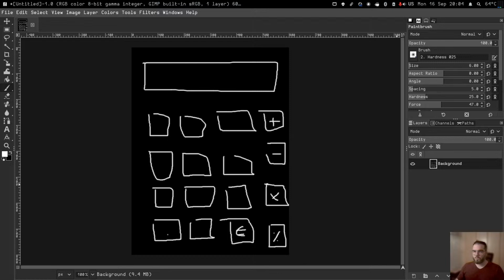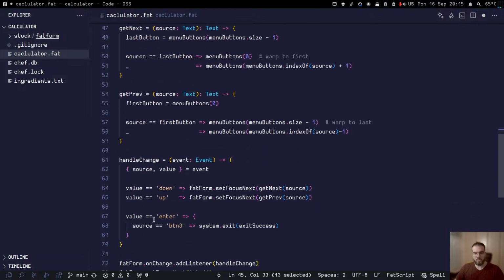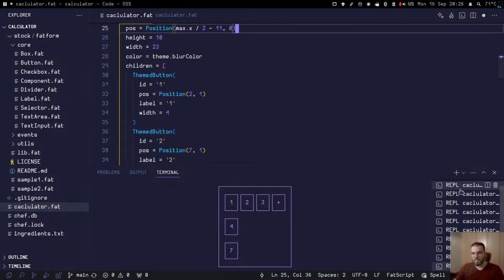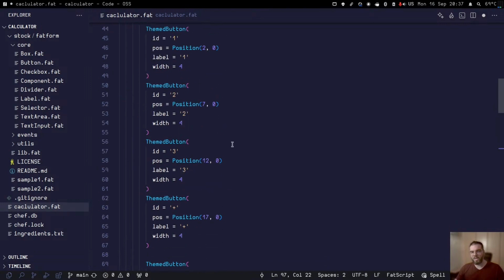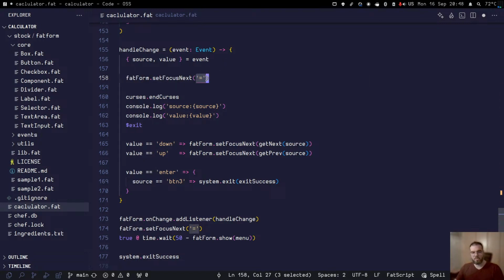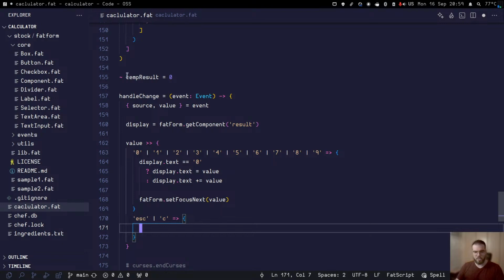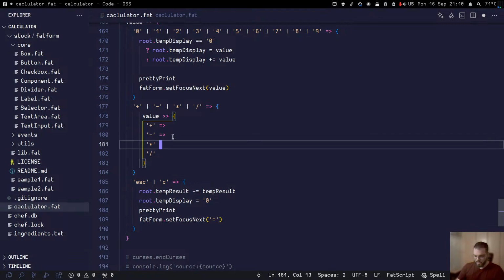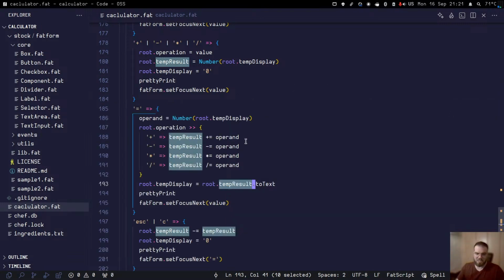TUI Calculator - FatScript Live Stream